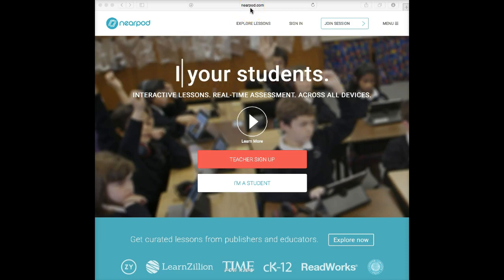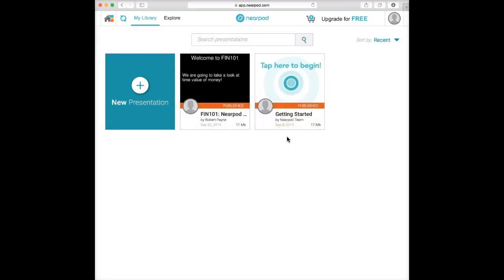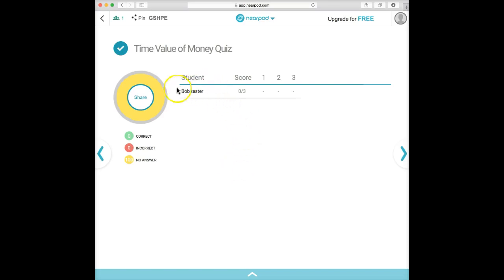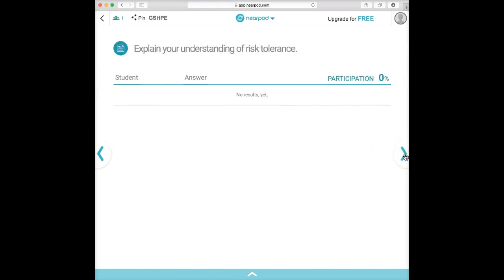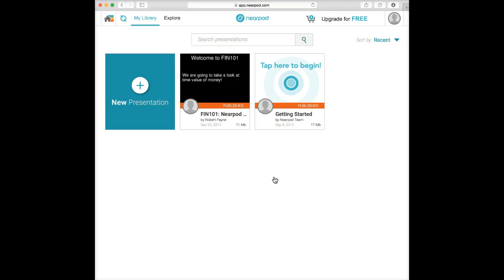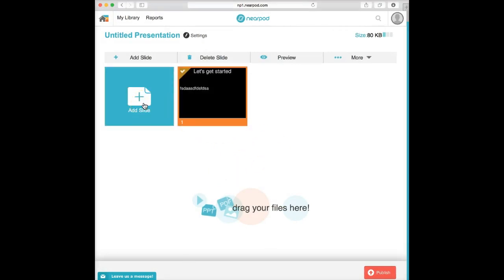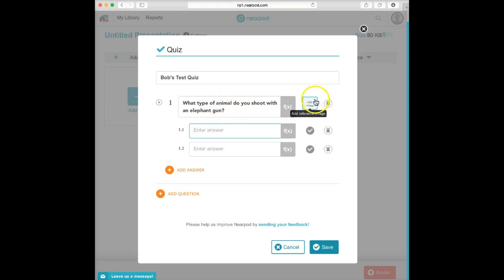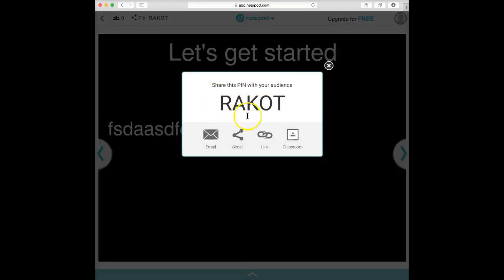Nearpod: Interactive lessons with formative assessment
Nearpod is a free web-based, interactive lesson creator.  Develop presentations that students can participate on with their laptops, tablets and smartphones.